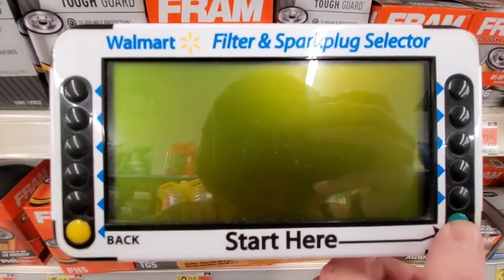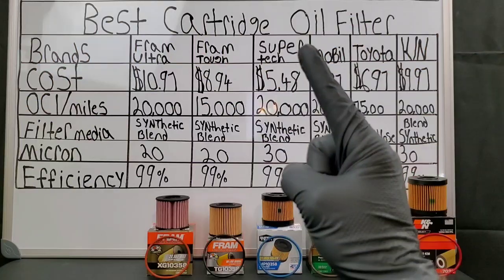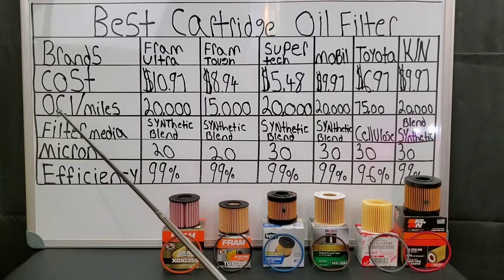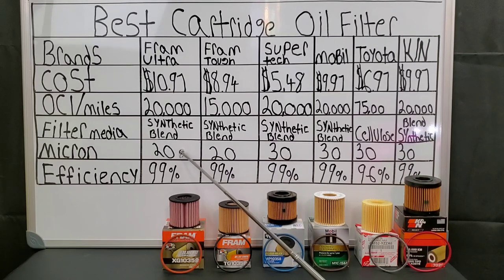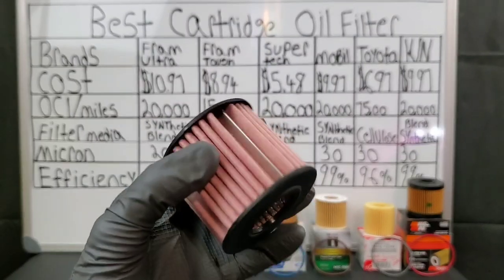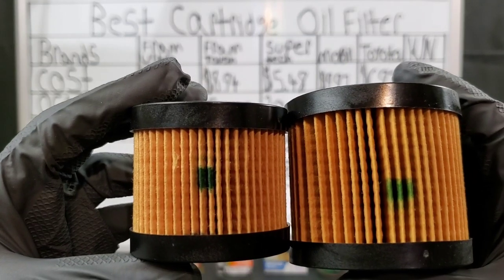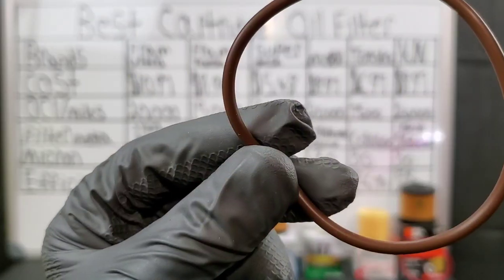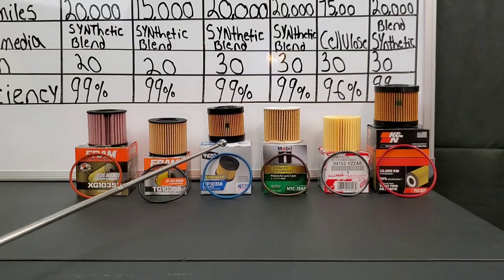I can't believe what was inside this Supertech cartridge oil filter!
The Best cartridge oil filter & a shocking surprise inside this oil filter.
Mobil1isn't the only oil filter you need to see the canister open on. But also the fram tough guard oil filter even cat oil filter in comparison to supertech We even review Fram ultra synthetic vs wix xp. Best oil filter mannol?
Napa platinum vs Napa silver. k&N select. Toyota oem oil filters.
NO SAFE oil filters anymore, today on Nates interactive auto we show the engine oil filters that are supposed to be known for high quality.  Unfortunately that is easier said as we show why opening The Mobil1 extended performance motor oil filter. Next Fram ultra synthetic oil filter. Even more unbelievable The wix xp extended performance. with today's extended drain intervals oil filtration is more important than ever. Do not use fram filters? you decide for yourself. oil filter review with royal purple, amsoil and many other brands you must know about like super tech oil filter. best oil filter or oil filter comparison you decide like purolator oil filter and synthetic oil filter. good oil filters such as k&n oil filter also tested napa oil filter plus stp oil filter. we not only find the best but worst oil filter. check bosch oil filter review. The best oil filter,find worlds best oil filter.

All videos shown on this channel Nates interactive auto are for entertainment, educational and shouldn't be repeated at home without consulting a expert or you should make your own personal choice if you would like to use a product, tool or anything shown in these videos. I assume no responsibility for anything you decide to do or buy.